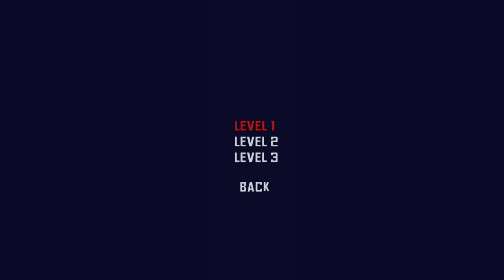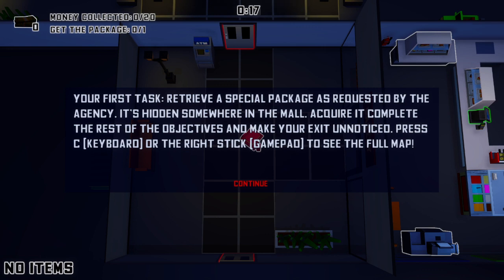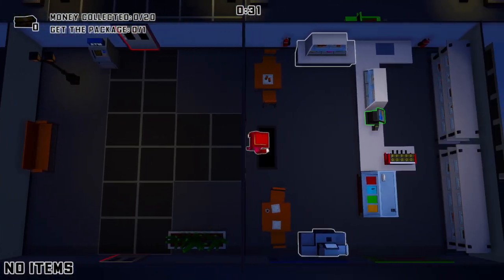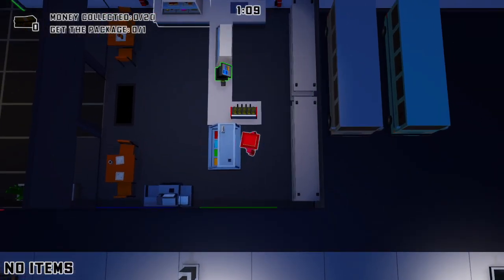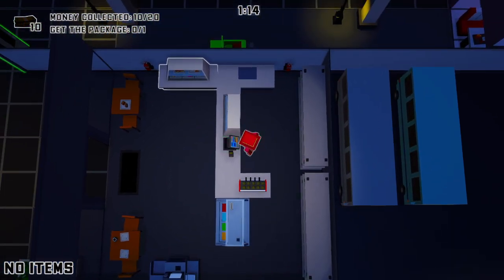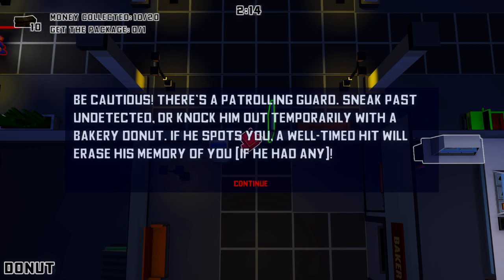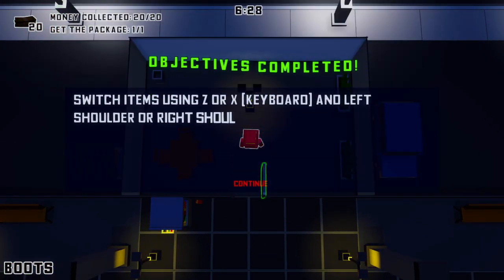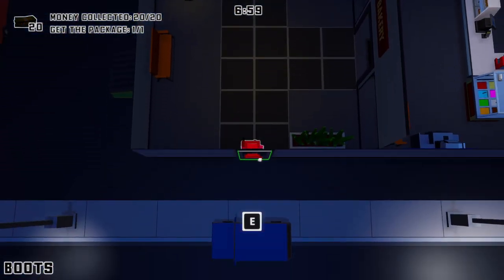Mall Heist - A Stealthy Adventure - Indie gaming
Sneak, hack, and confront guards as a security tester in 'Mall Heist.' Utilize your surroundings to your advantage! From bananas in the supermarket to boots in the clothing store, everything becomes a tool for your heist!

Thanks for watching this video, please hit that like button, leave a comment (good hints, what you like/dislike about the video or just say hallo :) and subscribe to the channel, so you know, when a new video is uploaded :)